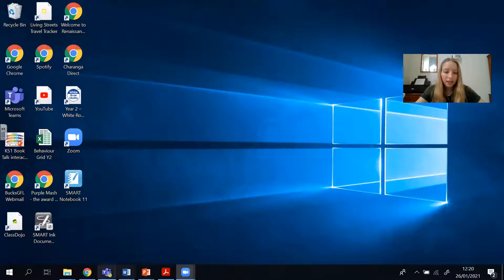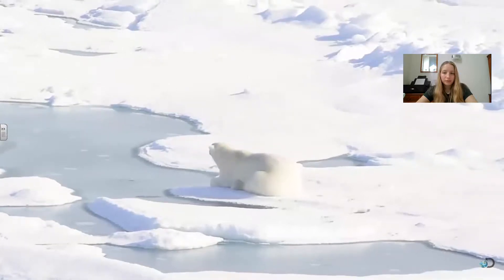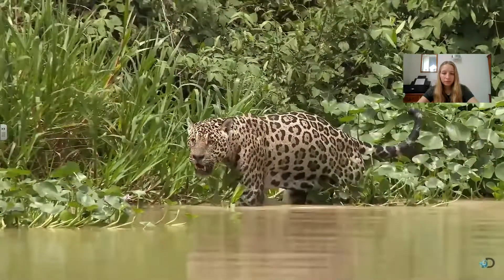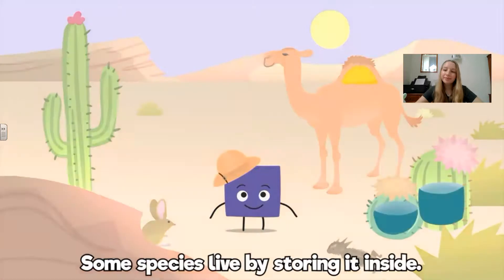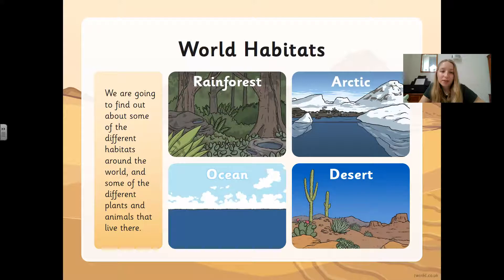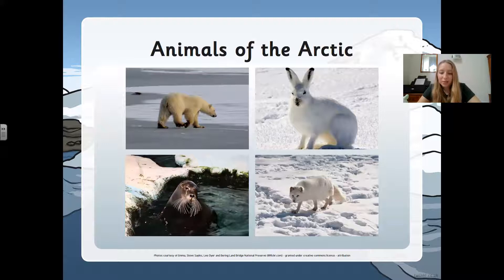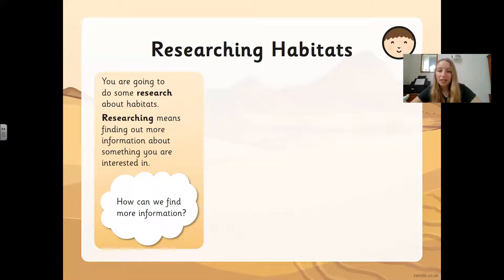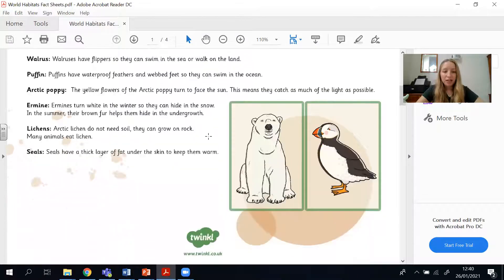Science lesson- World Habitats 1.2.21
Watch the Science lesson with Miss Franklin and then complete the activity sheet.